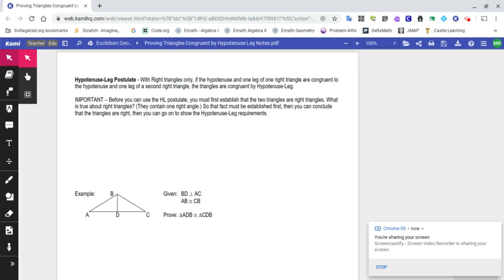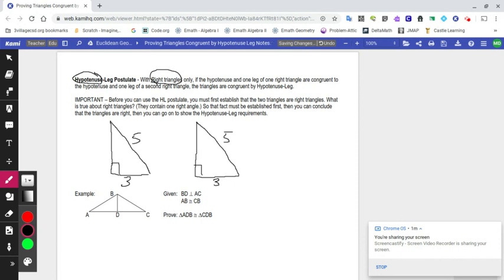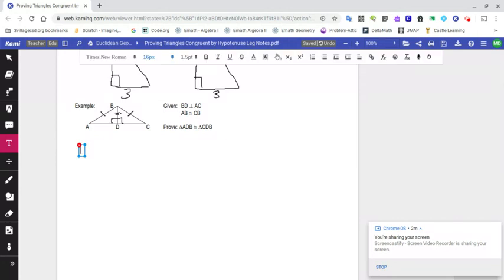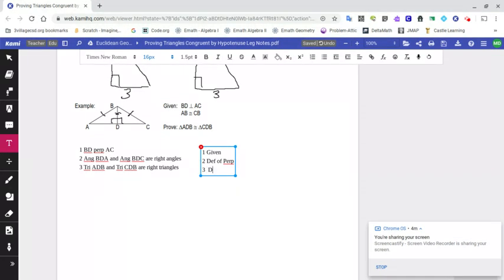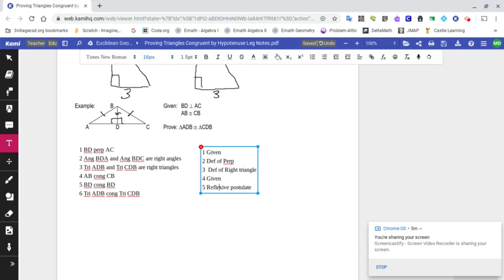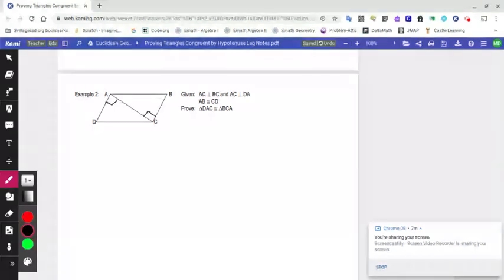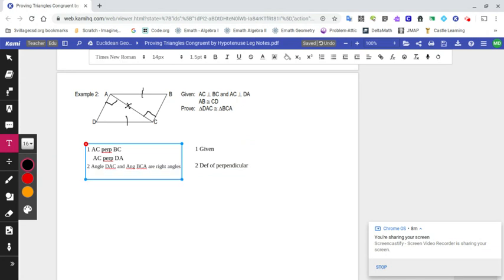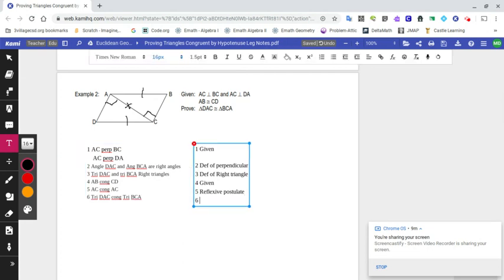Hypotenuse Leg Proofs Video